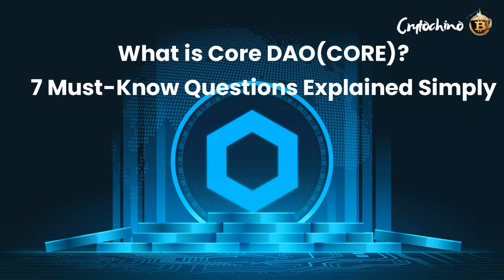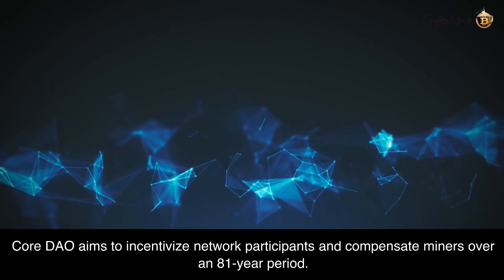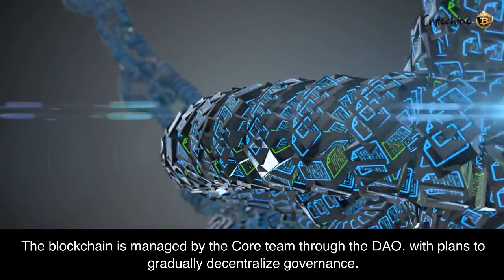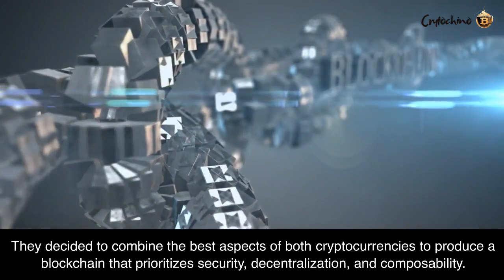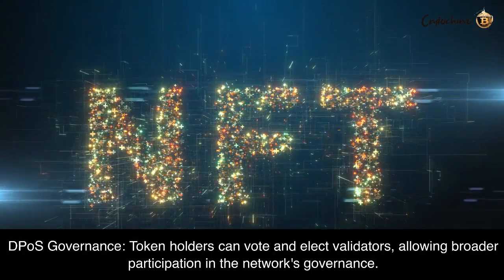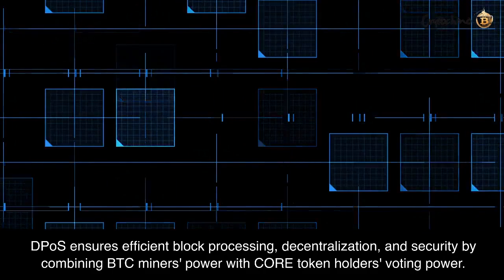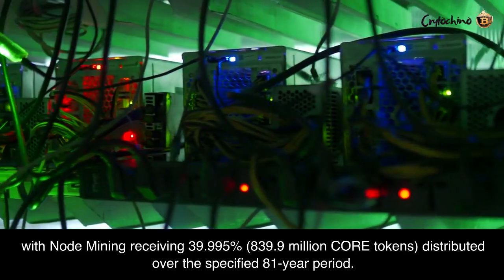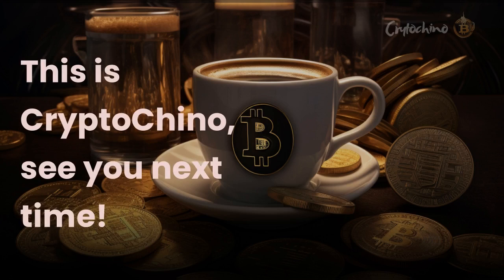7 Questions With Core DAO(CORE)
Get ready to explore Core DAO(CORE)!

CoreDAO is a project with a clear purpose - to empower decentralized governance.

By utilizing the CoreDAO platform, users can actively participate in decision-making processes and shape the future of the ecosystem.

In this video, we will delve into 7 important topics about CoreDAO:

Topic 1 - The purpose of CoreDao
Topic 2 - Some Background about CoreDao
Topic 3 - Who created CoreDao?
Topic 4 - What is Satoshi Plus consensus mechanism of CoreDao?
Topic 5 - What is Delegated Proof-of-Stake (dPOS)?
Topic 6 - What are the major roles in the Core ecosystem?
Topic 7 - What is the supply cap of Core tokens?

Join us as we uncover the potential of CoreDAO and its innovative approach to decentralized governance.